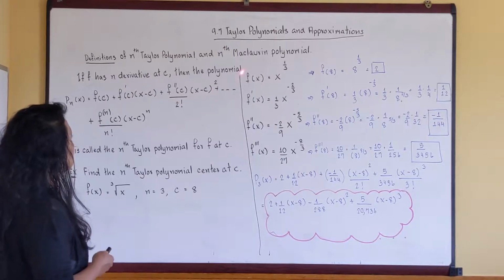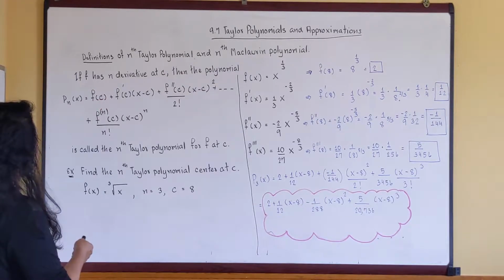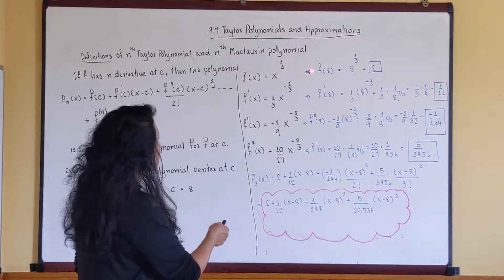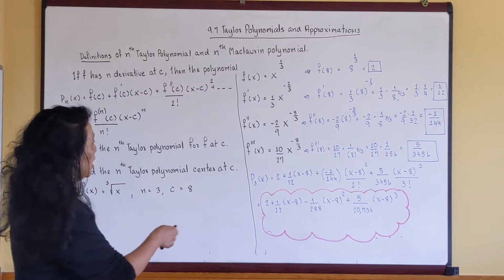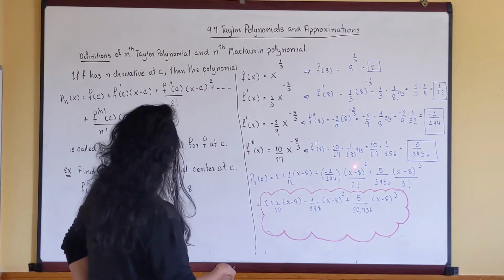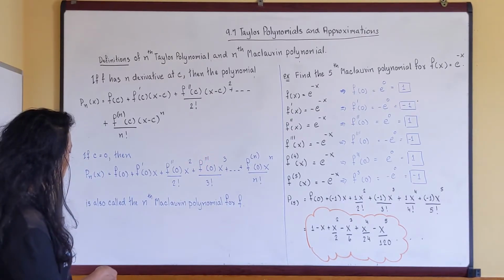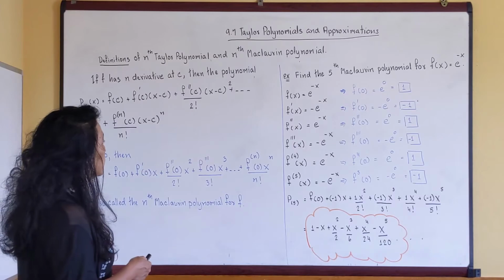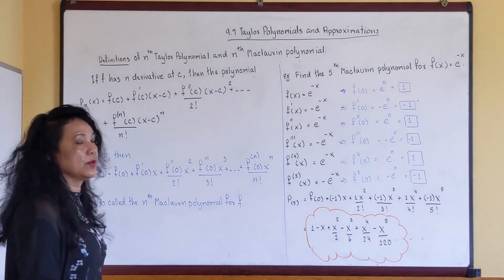Math 160 Calculus II Section 9.7 Taylor Polynomial and Approximations